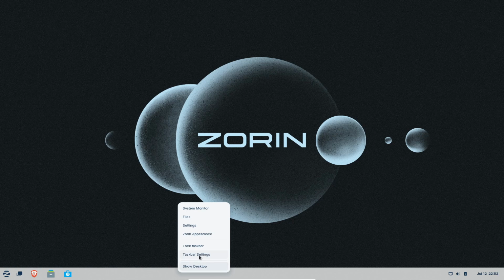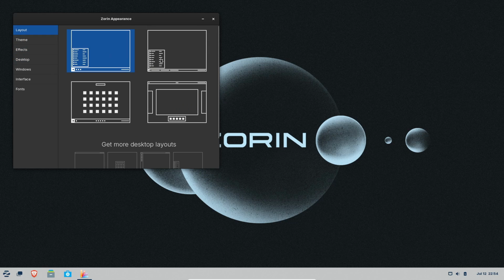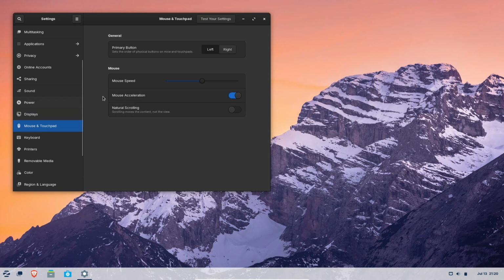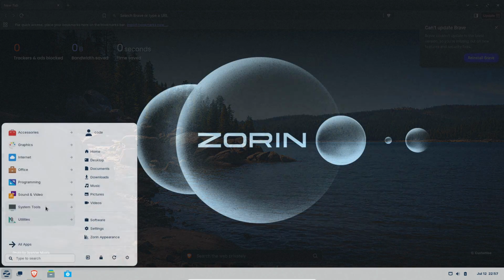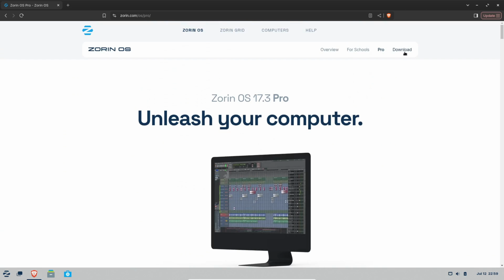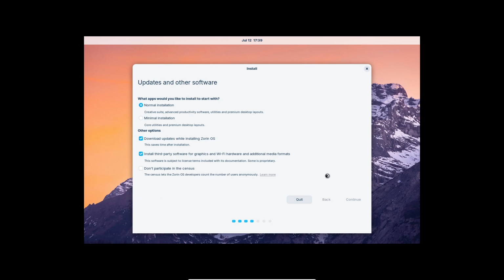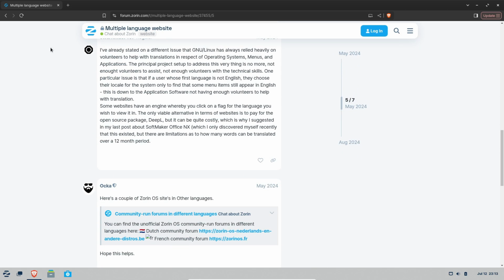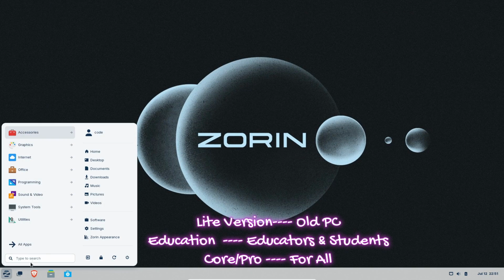Zorin OS Review 2025: Best Linux Distro for Windows Users?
Thinking of switching from Windows to Linux? In this detailed review of Zorin OS 17.3, we explore why it's the best Linux distro for beginners and Windows users. Learn about its features, editions, Windows app support, and how to install it easily—even on old PCs. Whether you're new to Linux or looking to revive old hardware, Zorin OS could be your perfect match.